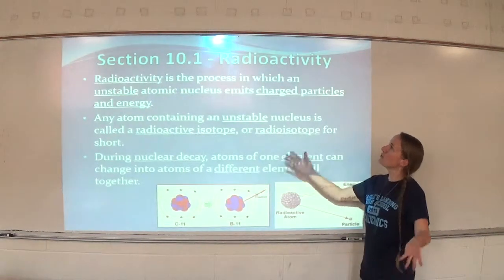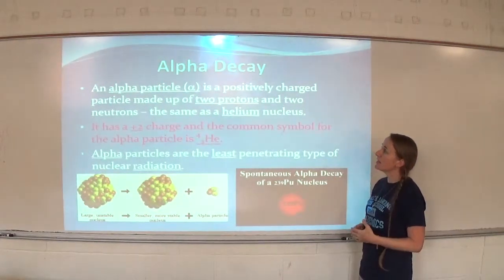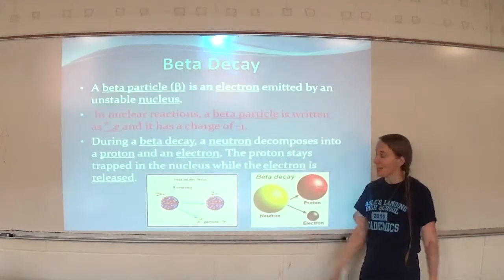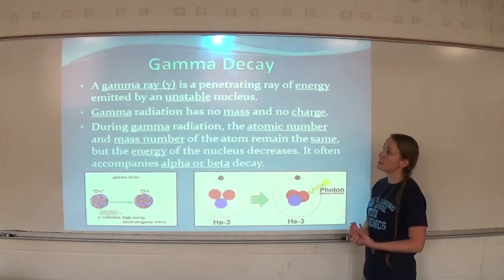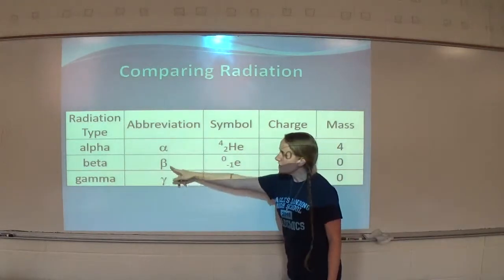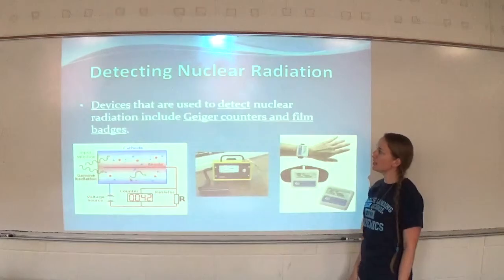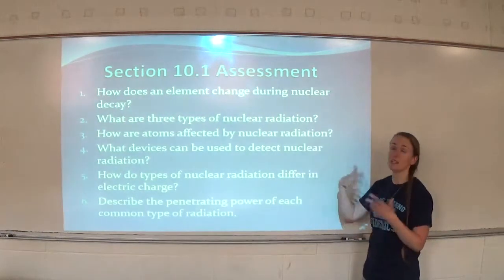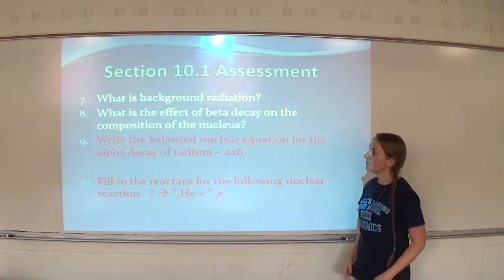Physical Science Section 10.1 Lesson Video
This video introduces nuclear reactions and three types of radioactive decay: alpha, beta, and gamma.